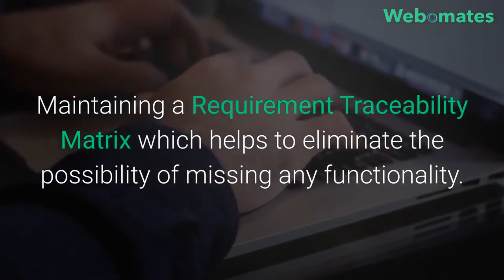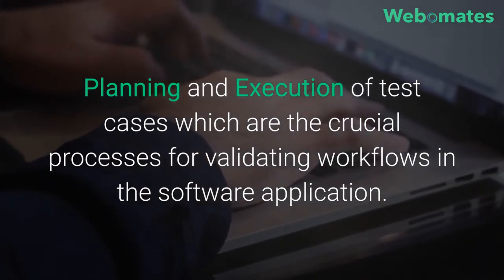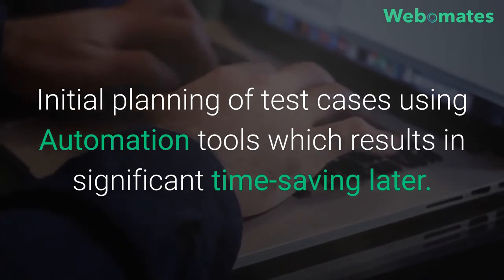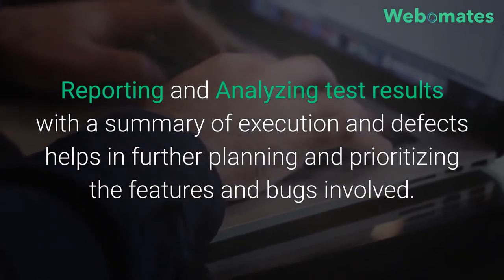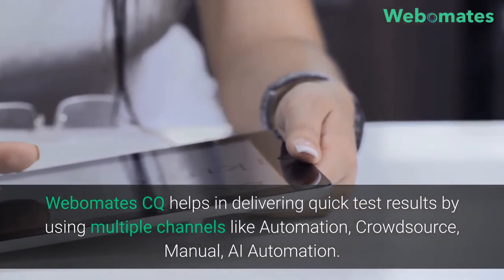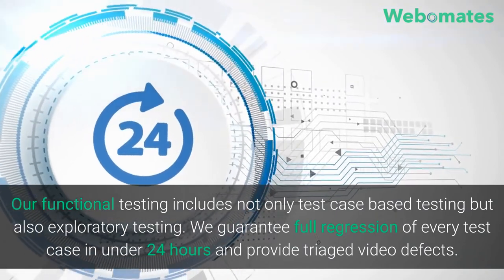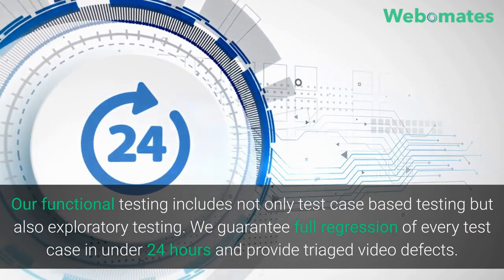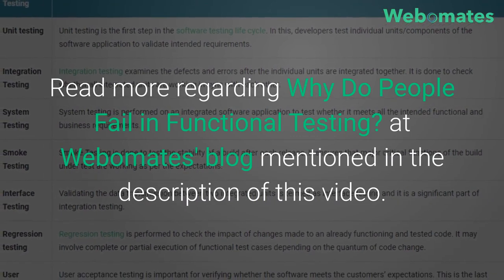Why Do People Fail in Functional Testing? Learn the Best Practices Here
New products and processes are being introduced continuously with the advancement in the field of technology. In-depth testing is required in order to deliver a high quality, efficient, and functional product. Together, functional and non-functional testing help in achieving that goal. We at Webomates facilitate the whole testing process with human-assisted machine learning to create and analyze test cases.

Webomates CQ helps in delivering quick test results by using multiple channels like Automation, Crowdsource, Manual, AI Automation. It provides the right automation tools and team to execute software testing effortlessly.

Our package of regression services includes Exploratory testing in addition to functional testing. We guarantee full regression of every test case in under 24 hours and provide triaged video defects. Our customers spend only 1 hour a week on a Full Regression of their software!